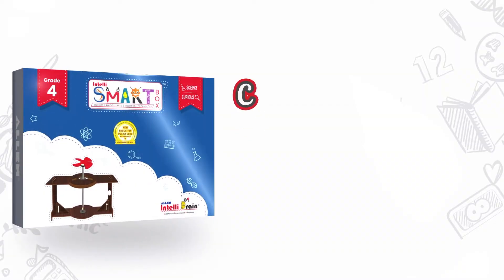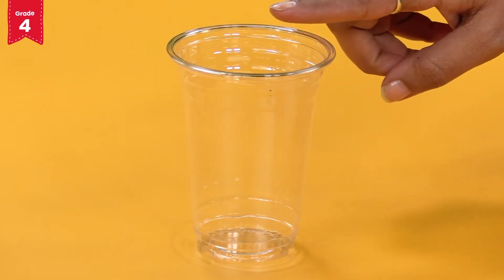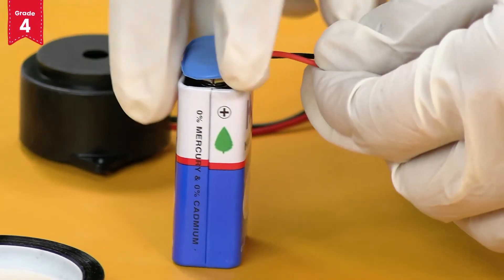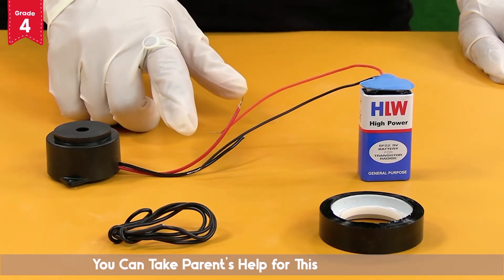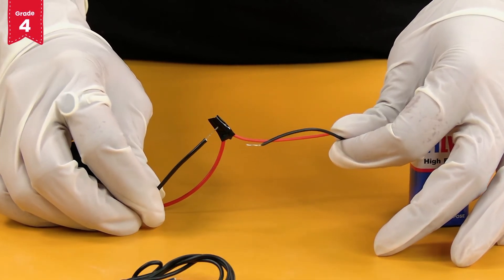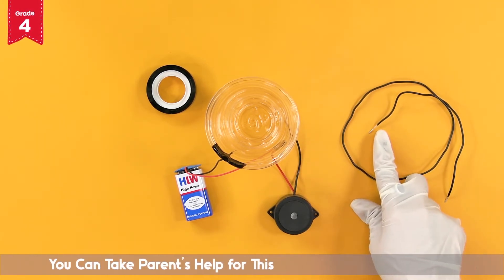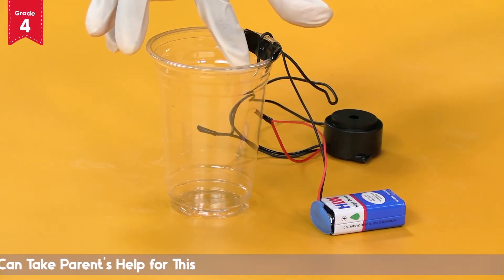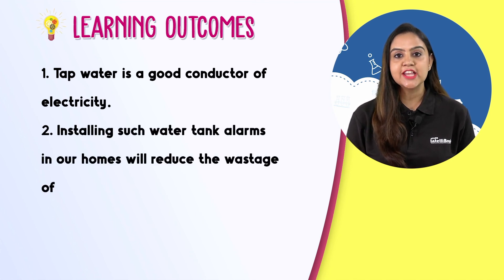Water Tank Alarm for Water Conservation | Science Activity for class 4 | ALLEN Intelli SMART Box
ALLEN Intelli Smart box is the Best science Educational toy & Learning Kit for kids of Grade 4  to understand the practical concepts of water tank alarm of water conservation.

Kids learn to assemble the model of a Water Tank Alarm to help conserve water using high quality, child-friendly materials. Learning by Doing helps them to understand clearly, how water conducts electricity. Kids sharpen their 21st Century Skills and also understand the importance of Conservation of Water in this Experiential Learning based Conservation of Water Activity from the Intelli SMART Box Science (Curious) for Grade 4 Kids.

About ALLEN Intellibrain®️:

IntelliBrain is a department of ALLEN Career Institute, Kota with a unique collection of programs for the Kids age of 5 to 15 years (Class 1 to 8) aiming to increase IQ, Memory Retention & Love for Learning through edutaining offerings that comply with the new National Education Policy 2020.

About ALLEN Career Institute:

ALLEN Career Institute, INDIA is a leading institution in the country with a legacy of 33+ years & of mentoring over 20 Lac+ students in the field of competitive training for preparation of Pre-Engineering like JEE (Main + Advanced), JEE-Main, and Medical like NEET-UG, etc. entrance examinations, working hand in hand with schools in the field of education. We have the bull's eye mission of turning “Every student of ALLEN – into a success story”.